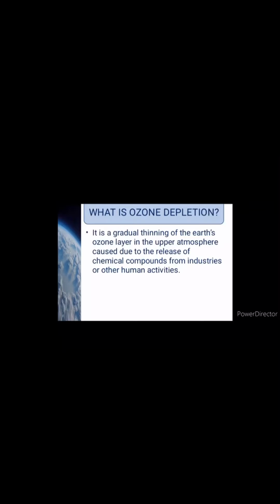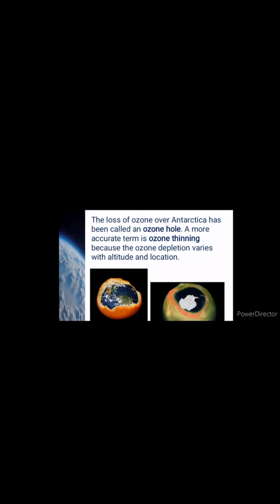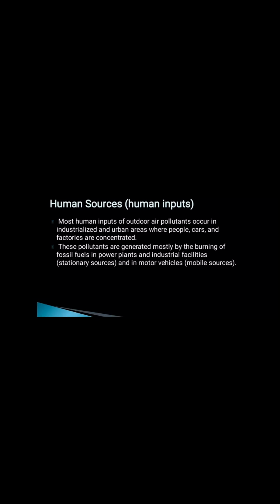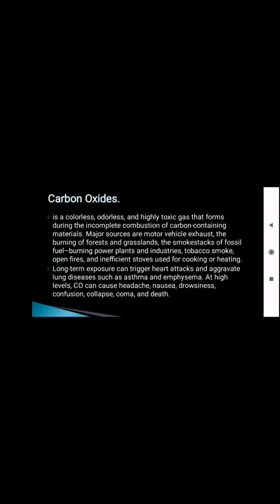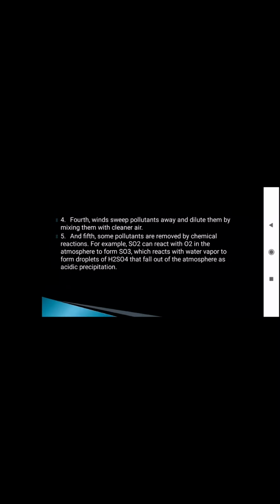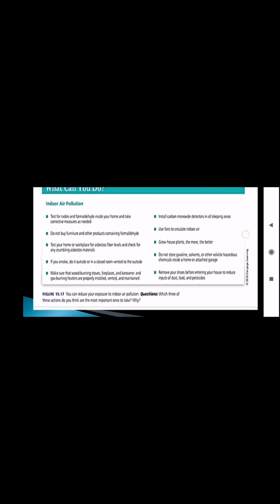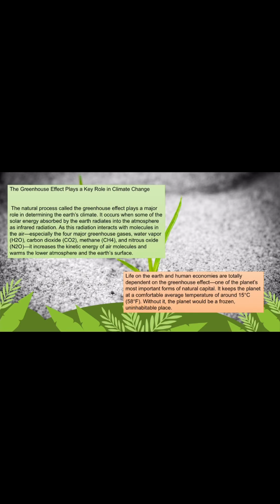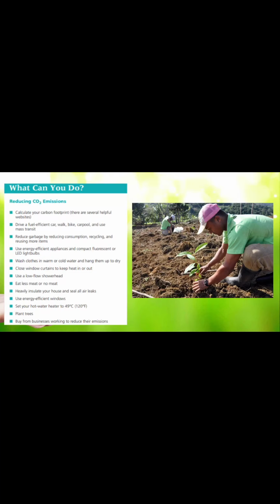OZONE DEPLETION/AIR POLLUTION/CLIMATE CHANGE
Hi there!

This is our report about AIR POLLUTION, OZONE DEPLETION AND CLIMATE CHANGE.

Hope you learned something to our discussion.

The Reporters:
Rezel Hilonggo
Evanie Barbero
Kristine Tubat